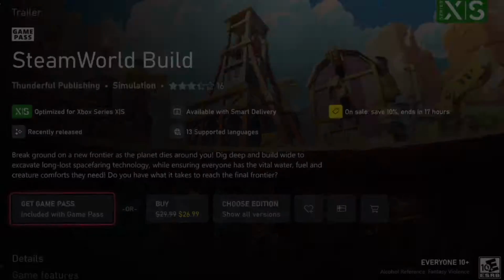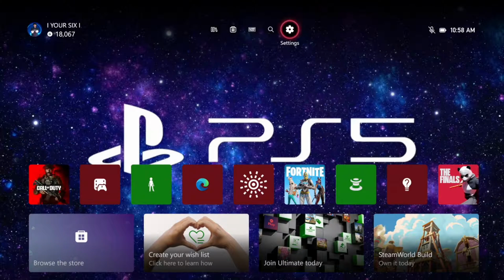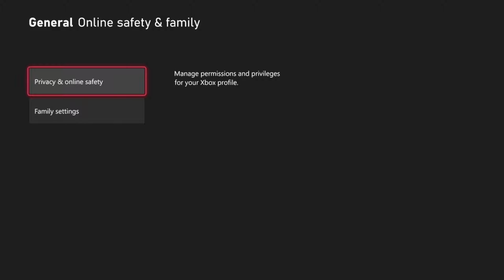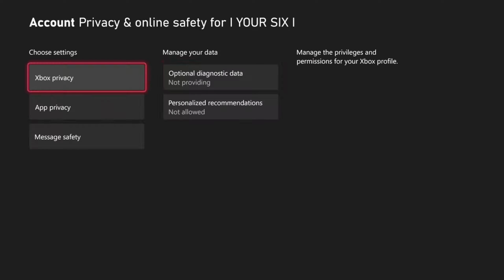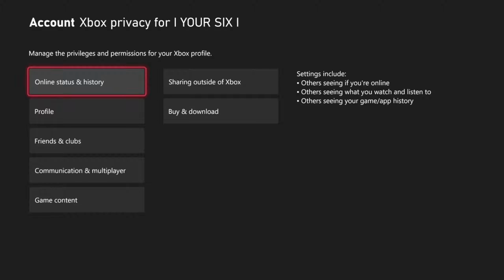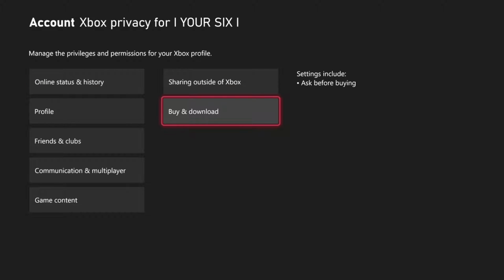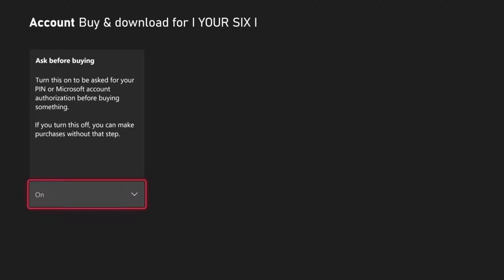How to Place Password PIN before Store Purchases on Xbox Series X (Best Tutorial)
To set up a password PIN before store purchases on your Xbox Series X, follow these steps:

Navigate to Profile & system - Settings - Account - Sign-in, security & passkey.

Select Change my sign-in & security preferences.
Scroll right and select Customize.
Scroll right and select Ask for my passkey to make purchases.
Select Passkey required.

This will require you to enter a 6-digit passkey before making any purchases on the Microsoft Store. If you want to learn more about setting up a passkey on your Xbox Series X